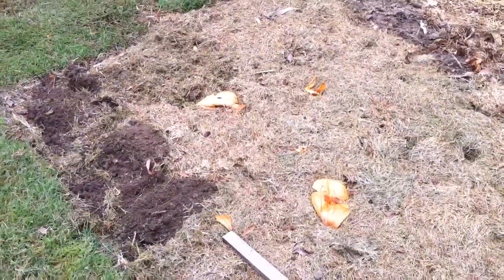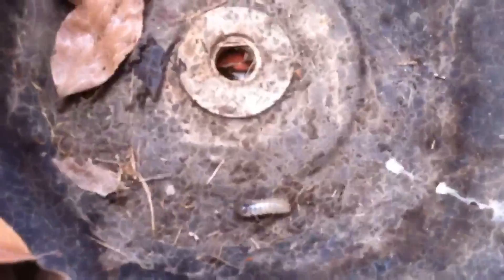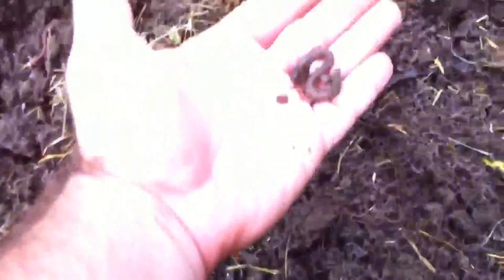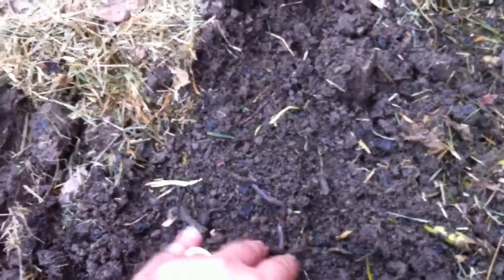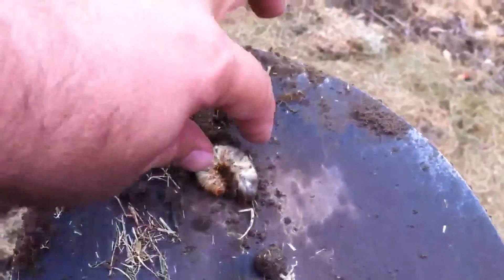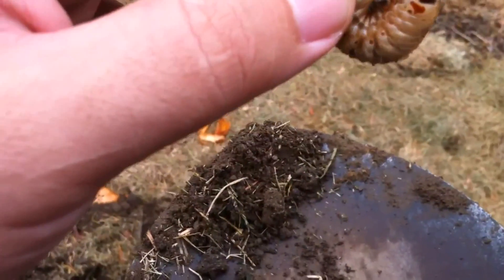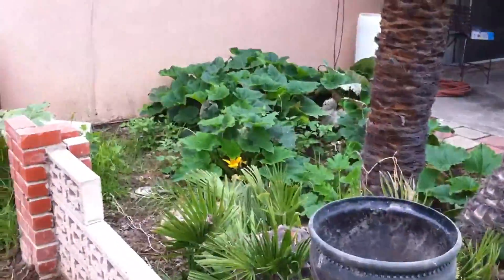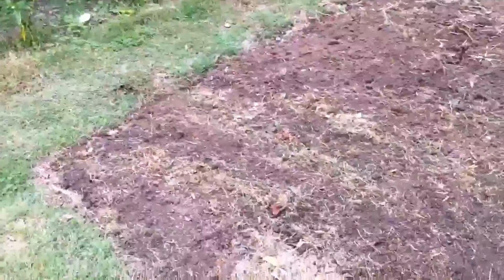Clay soil FIX 2